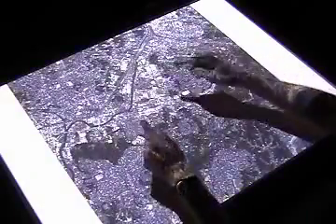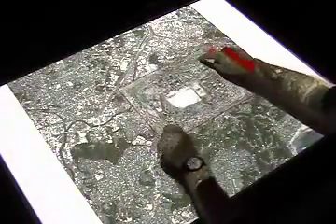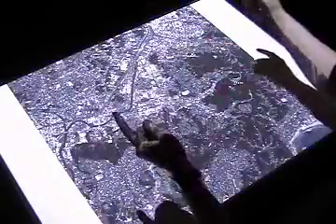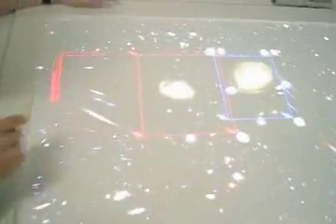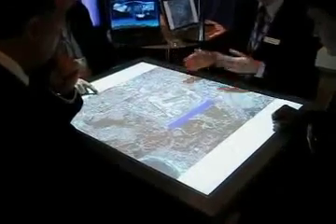Pliable display Technology on a table - The Bifocal Display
Learn UX design and advance your career: Take self-paced online courses and gain industry-recognized Course Certificates

Pliable display Technology on a table takes advantage of the Bifocal Display.

Copyright: Clifton Forlines, Chia Shen, and Mitsubishi Electric Research Labs.

The Interaction Design Foundation is an independent nonprofit initiative with an objective that sounds like a paradox:

“Raise global design education to an Ivy League standard, while at the same time reduce costs to as low as possible.”

In other words, we democratize learning by providing top-quality, online design courses at a fraction of the cost of traditional education.

We collaborate with top universities and companies—Stanford, Cambridge and SAP Labs, for example—as well as noted authors like Clayton Christensen and Don Norman. This means our educational material focuses on practical relevance and is backed up with academic rigor. We share this knowledge with over half a million designers every month!

The Scandinavian education system was our initial inspiration for this mission and, in 2002, the Interaction Design Foundation was established to create low-cost, high-quality education to change the way people learn the science, art and intricacies of design. Since then, we have built a sustainable collaboration and education platform, and have grown our global community to reach people in over 90 countries.